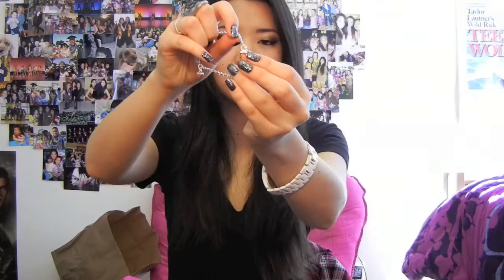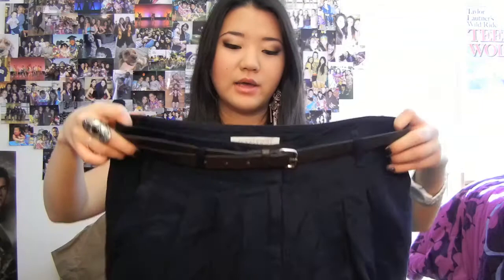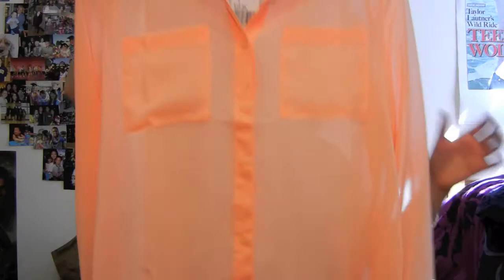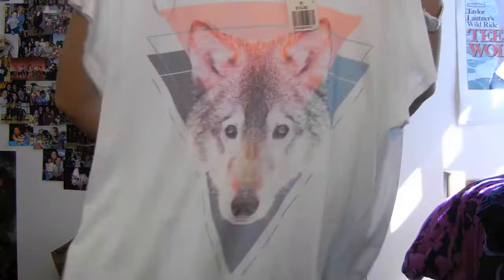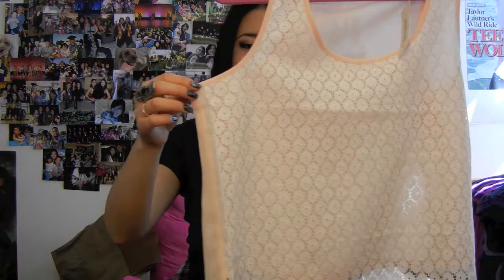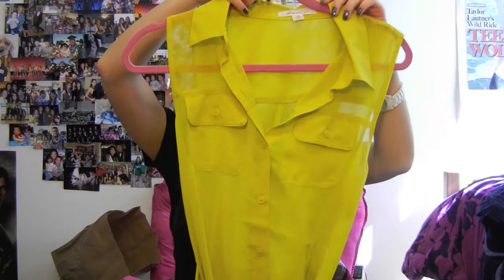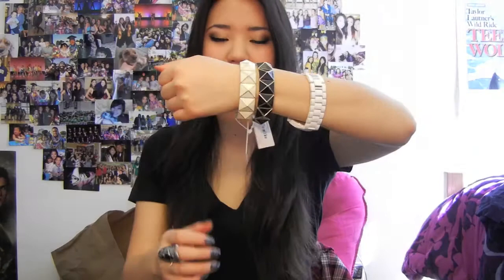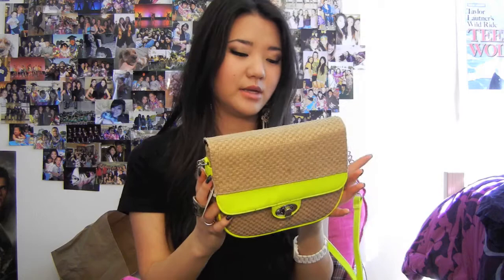Spring Fashion HAUL: Forever 21 & Jewelmint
Let me know what kind of fashion video you'd like to see!